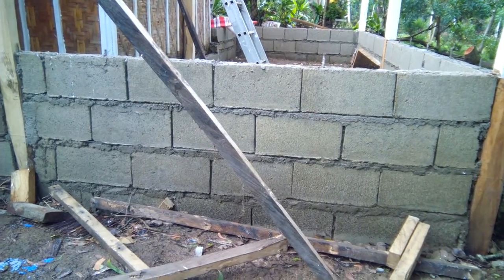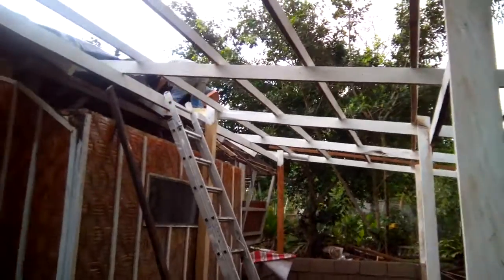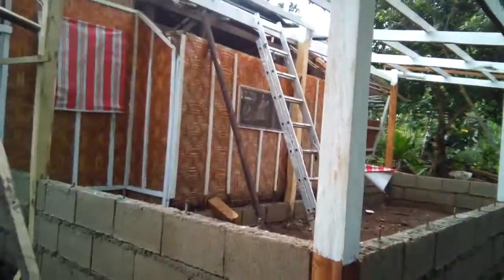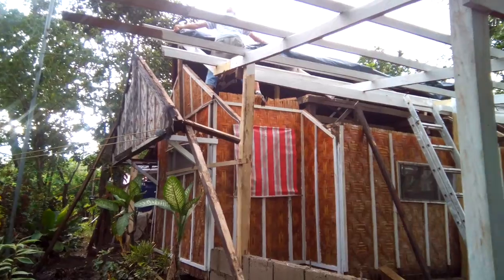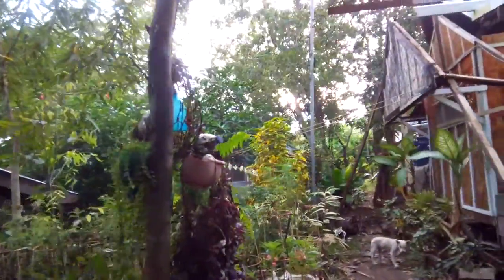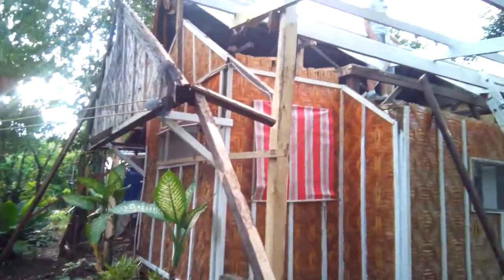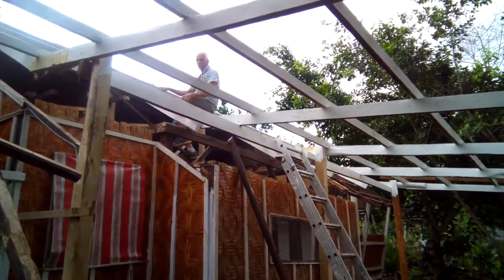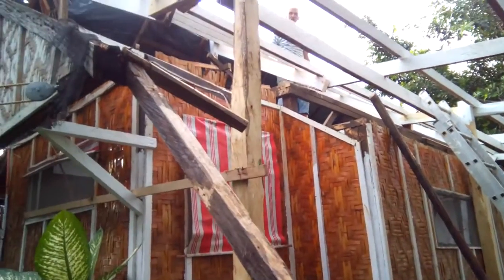UPDATE RENOVATION HOUSE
VERY NICE RENOVATION HOUSE. THANK YOU MORE GUYS FOR TIME.